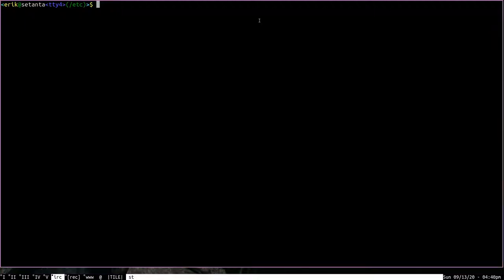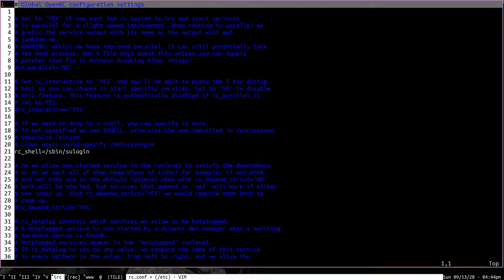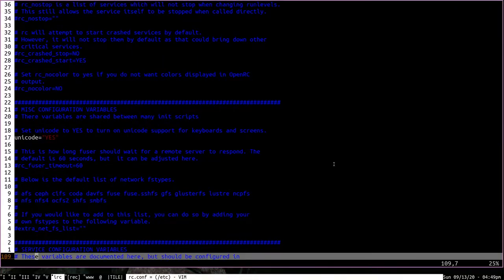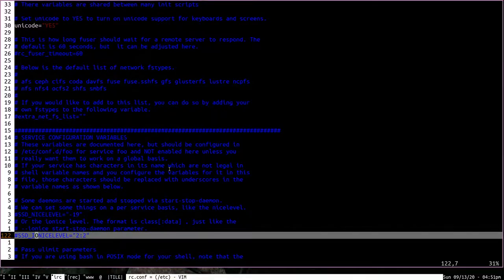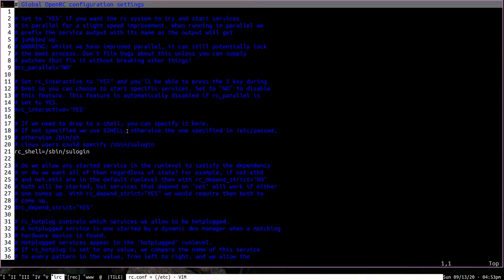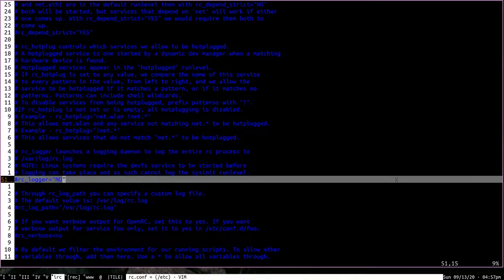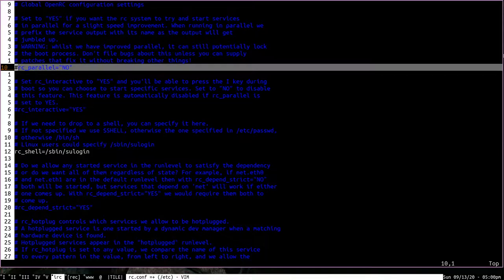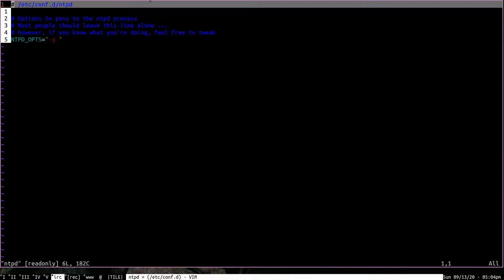OpenRC Introduction Part 3 - /etc/rc.conf